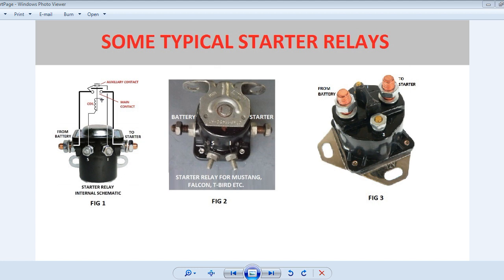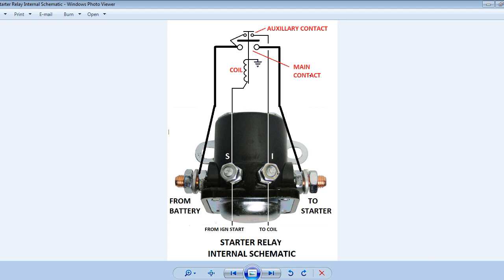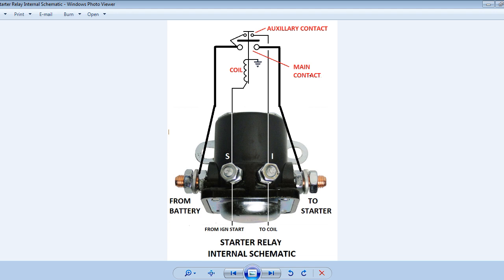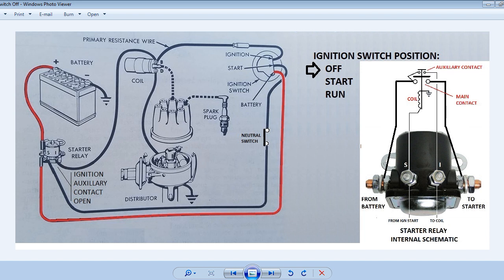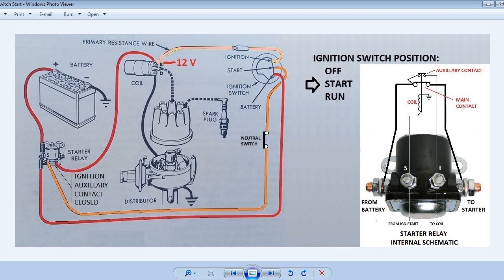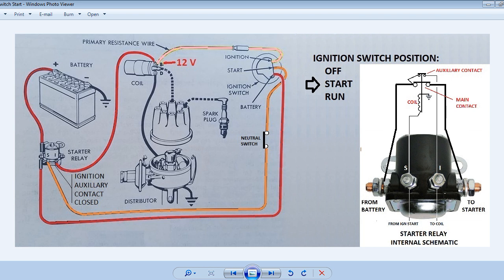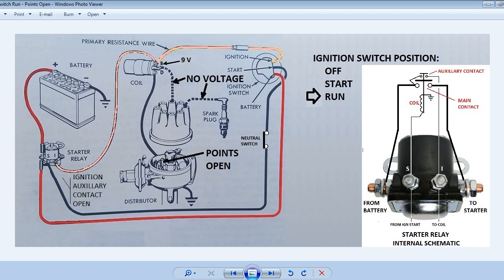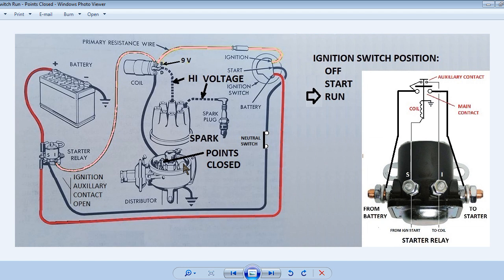Ford Point type Ignition Circuits Explained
Many people have had problems troubleshooting their 1960s era Ford ignition systems.  This video hopefully will provide an understanding how a points and condenser ignition system works.